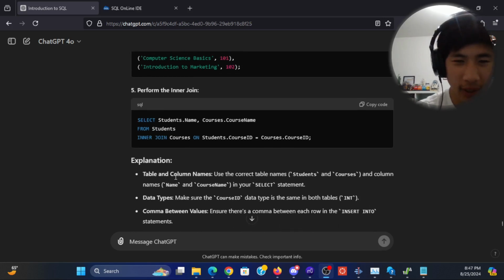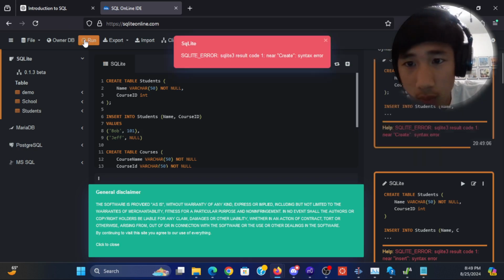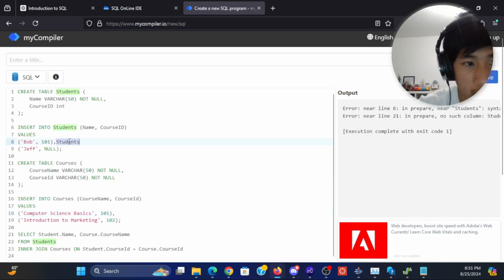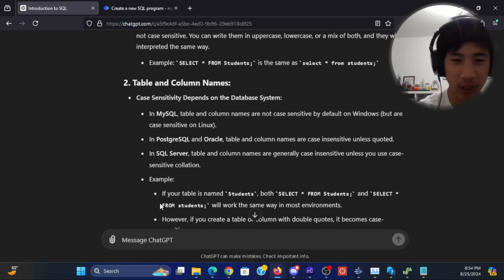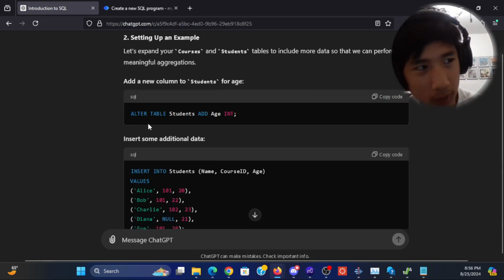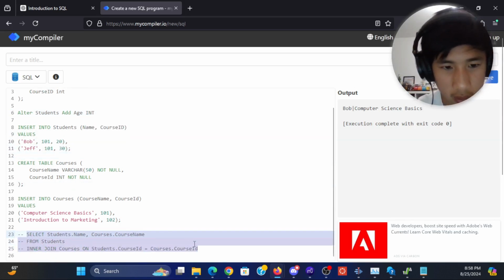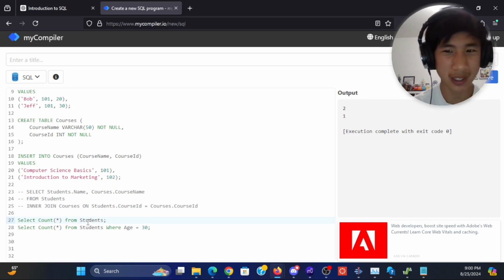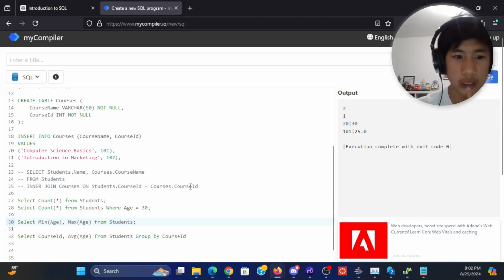Day 4 of Learn SQL from ChatGPT - You're telling me it's CaSE iNSEnsItIVE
agh